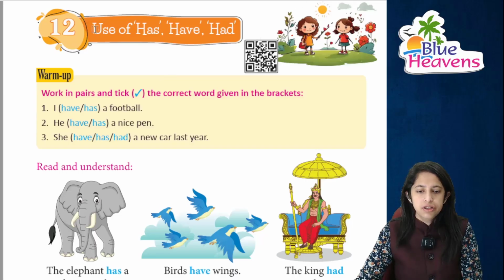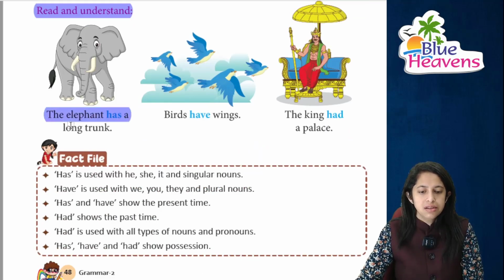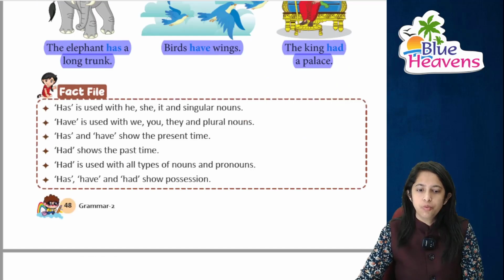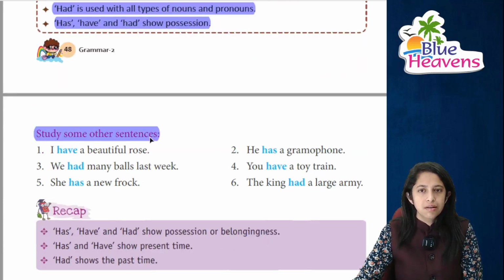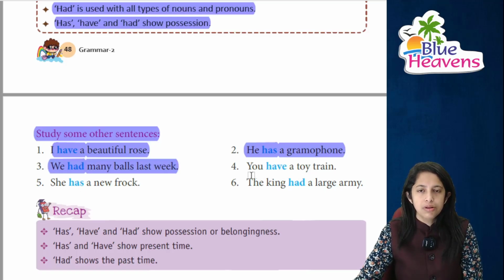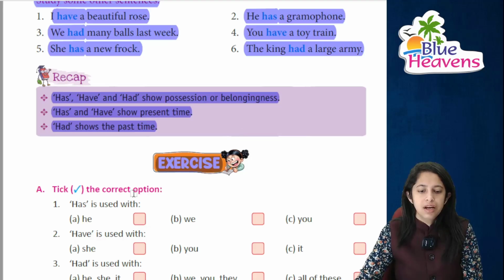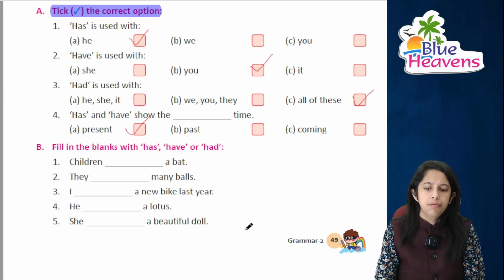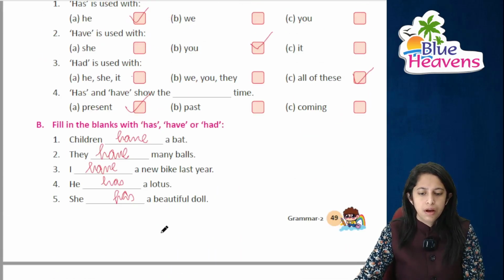Grammar 2 ch 12